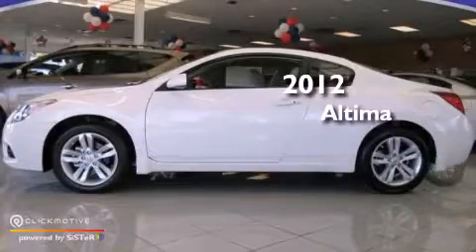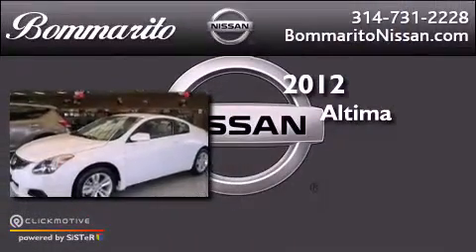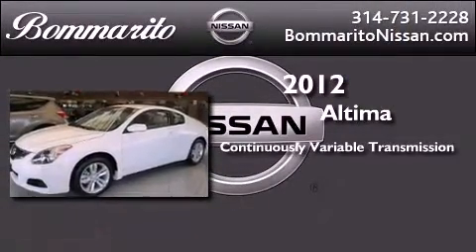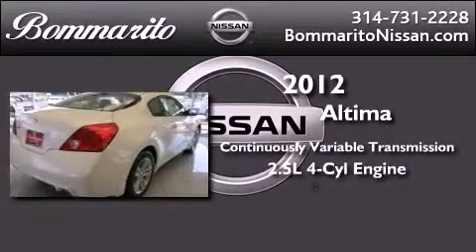2012 Nissan Altima Hazelwood MO 63042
Year : 2012
 Make : Nissan
 Model : Altima
 Engine : Gas I4 2.5L/
 Trans . : Variable
 Exterior : Winter Frost Pearl

 Interior : Blonde

 661 Dunn Rd.